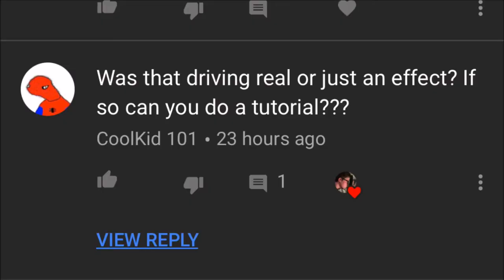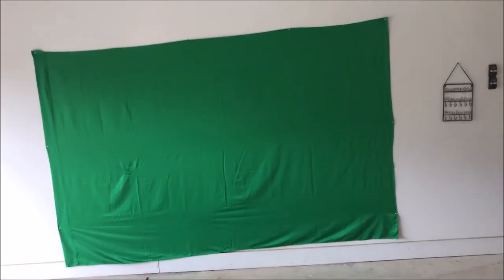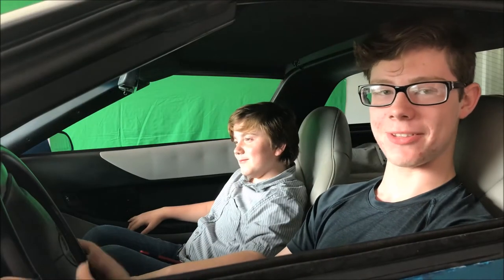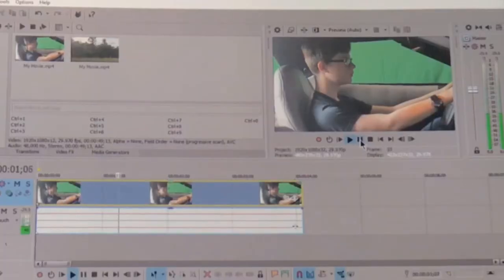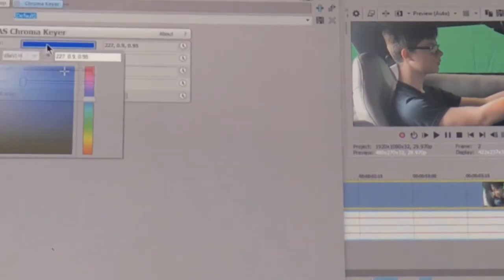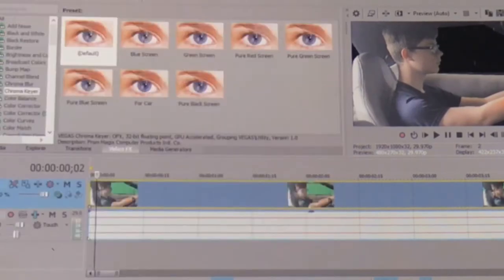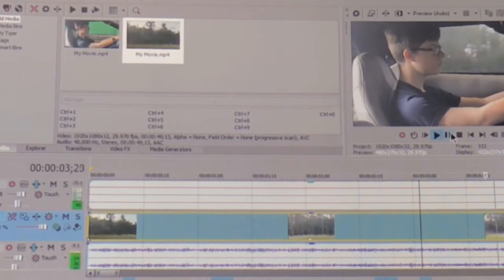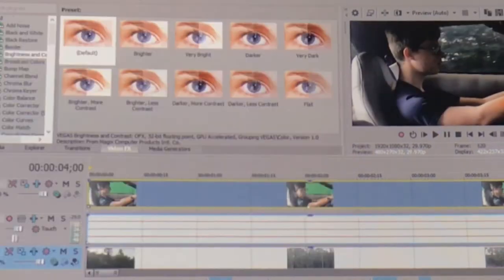Green Screen Driving Tutorial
Today I gave a tutorial on how I made it seem as if I was driving a car in my Latest HomeMade Trailer for Joy Ride.